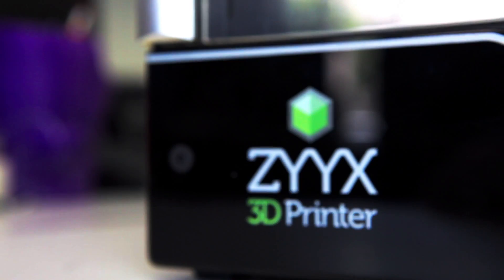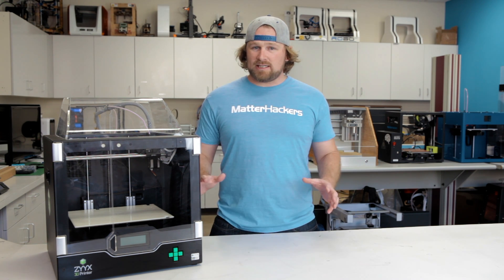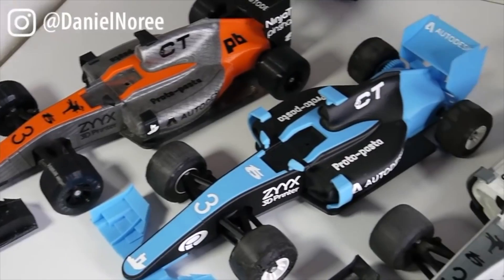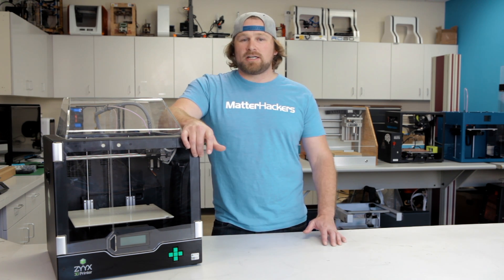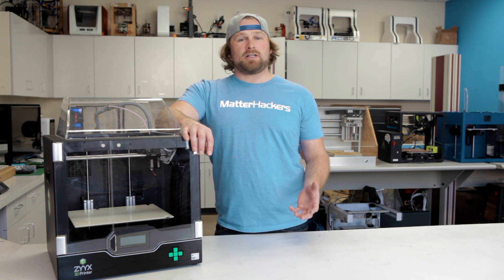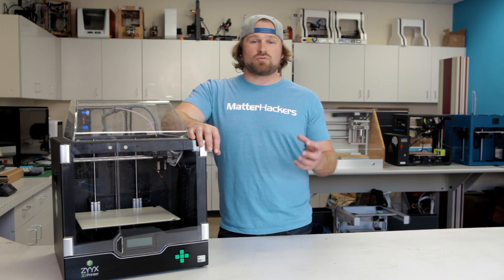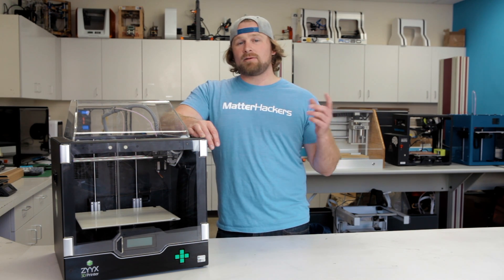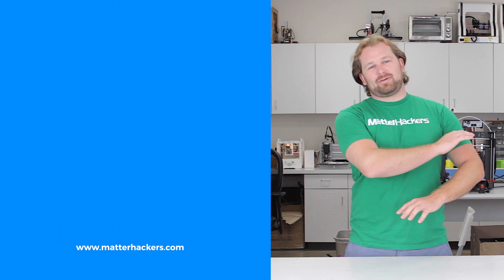The ZYYX+ 3D Printer // Product Review & Highlights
The ZYYX+ 3D Printer is a professional desktop 3D printer that is designed with educators and safety in mind. This fully enclosed machine is perfect for detailed prints.